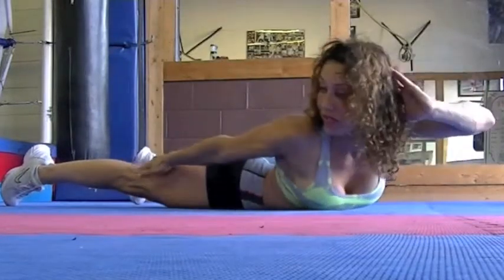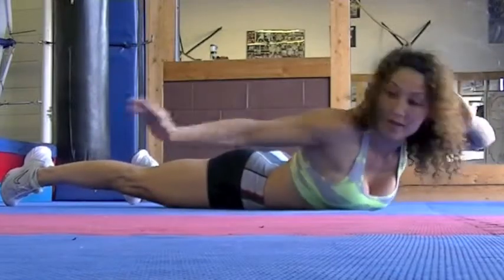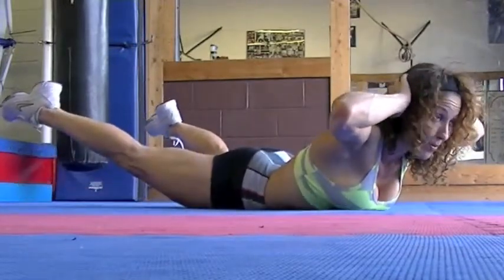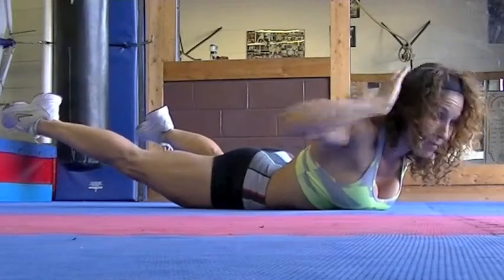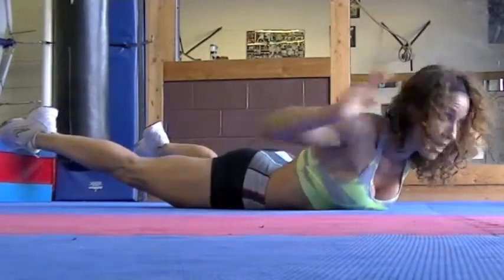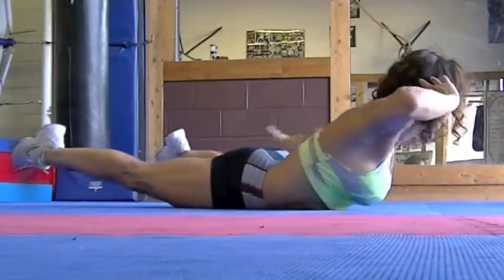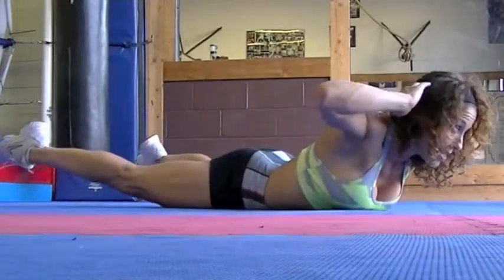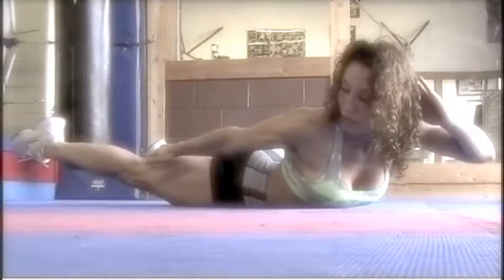"Banana" Reverse Oblique Crunch - Susan Arruda-TnT Move of the Week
A variation on the original oblique crunch, that gets the glutes and upper back involved too.
TnT Move of the Week on GetFitFaster.ca Fitness Motivation Network.
Join us free in under 60 seconds. Lots of videos, recipes, podcasts, View It & Do It Exercise Cards and much more!